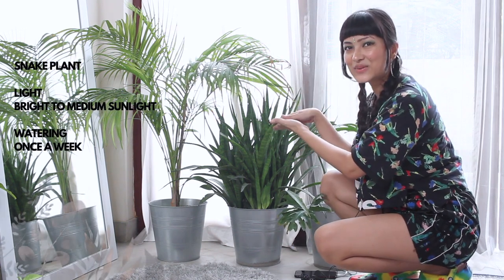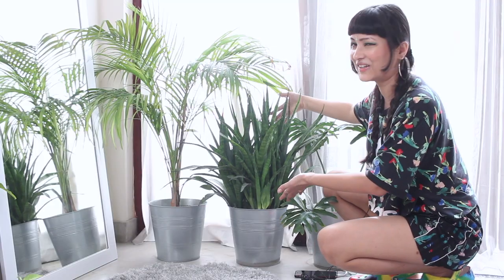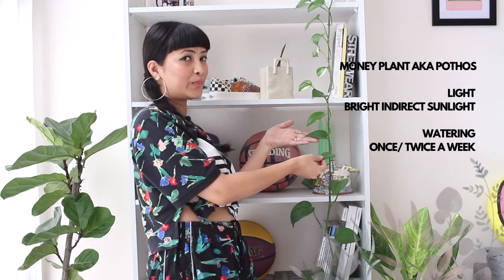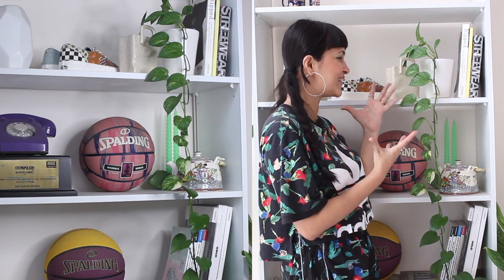MY LIVING ROOM PLANTS TOUR | HOW DO I TAKE CARE OF THEM // INDIA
Hey Youtube Fam! Thanks for all your support so far. This video is a tour of my living room plants. Although it’s not a big collection but I am a proud parent that all my plants are thriving beautifully. Now that I am confined to my house, I have tried to create a cozy environment with my plants - in a way they make me feel closer to nature.

Thanks for being a part of the 3.69K Fam!